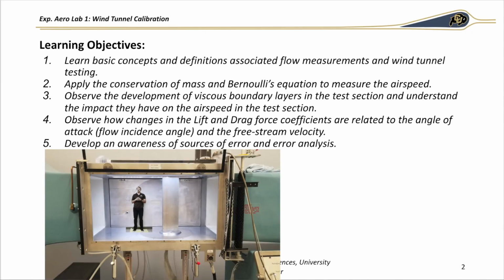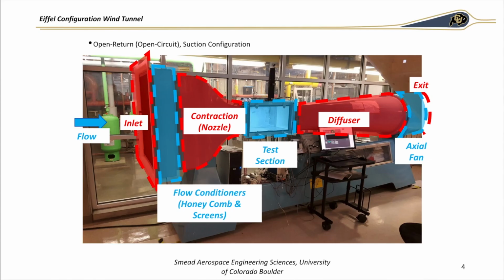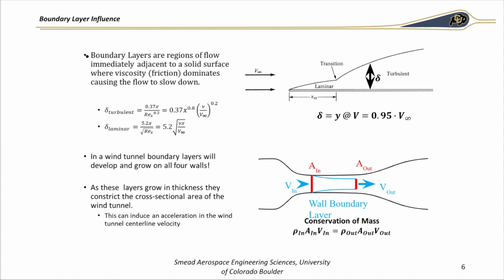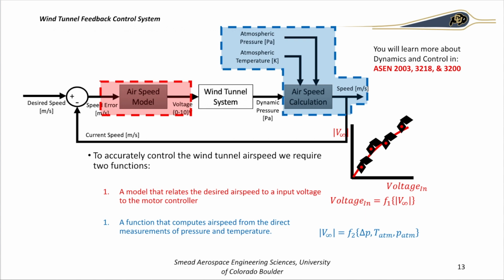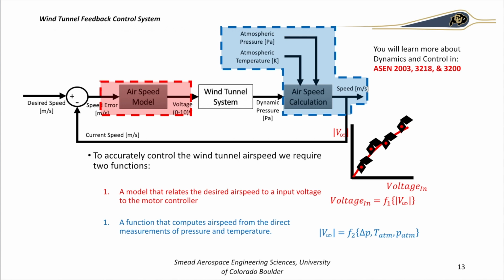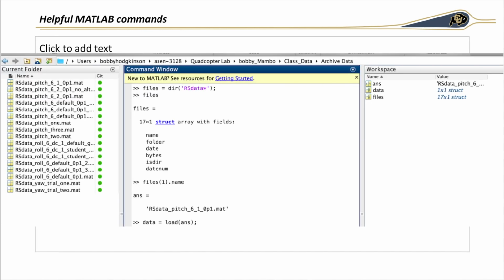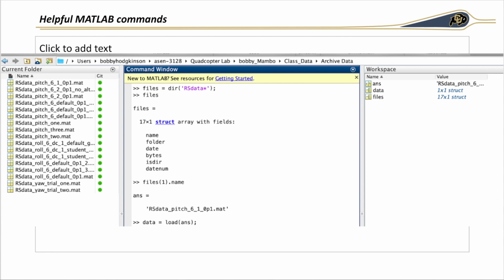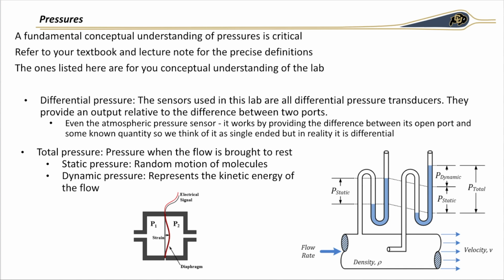ASEN 2002 Windtunnel Intro